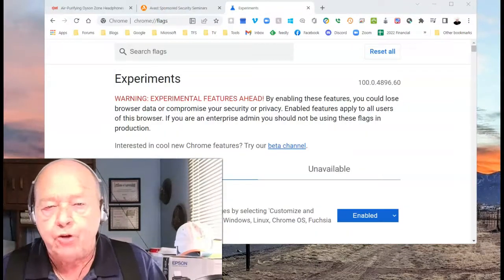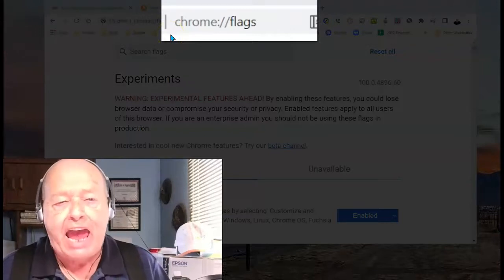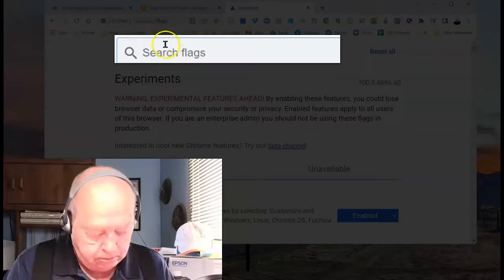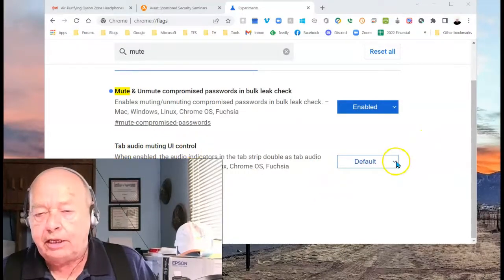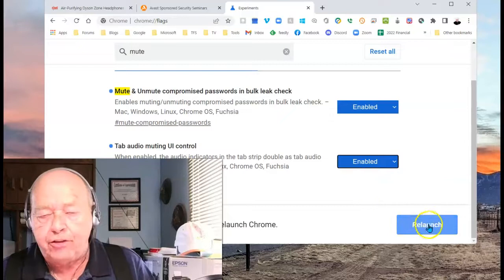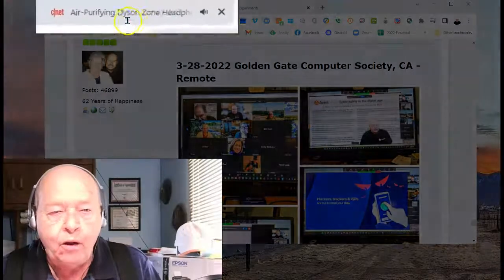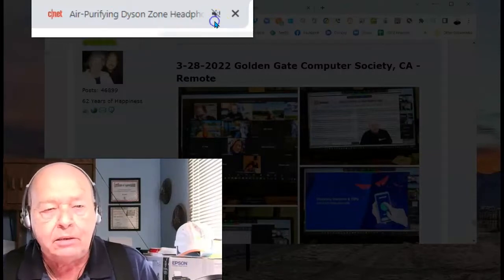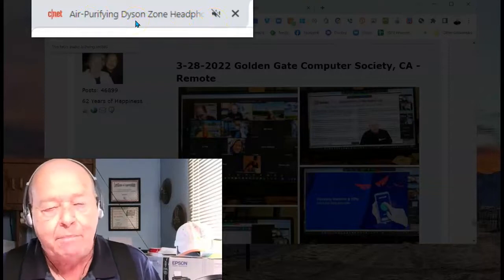Chrome v.100 - Mute Audio from a Tab Control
Mute audio in the Chrome Browser via Tab Audio Mute Control.